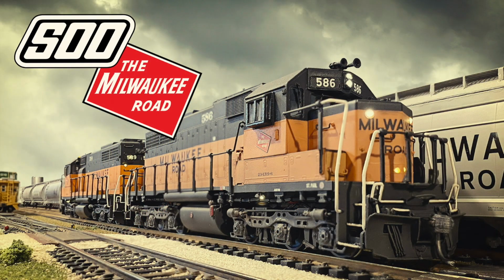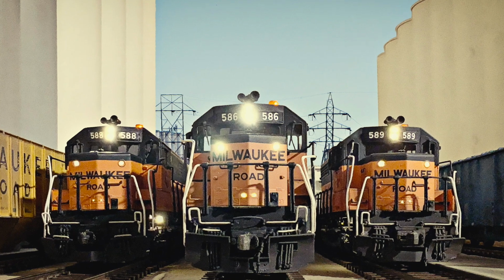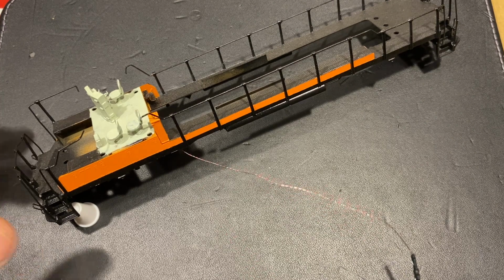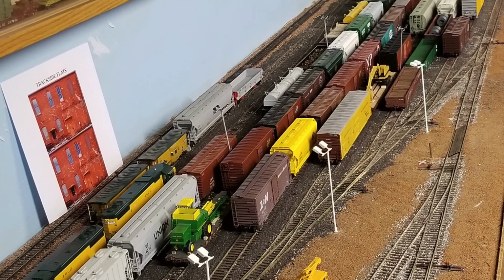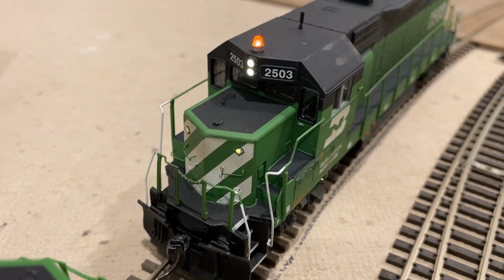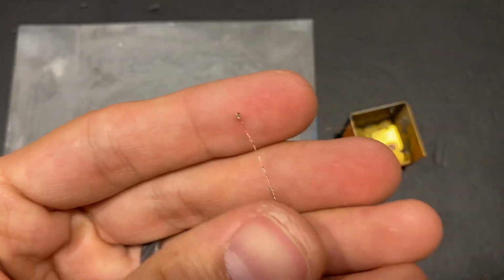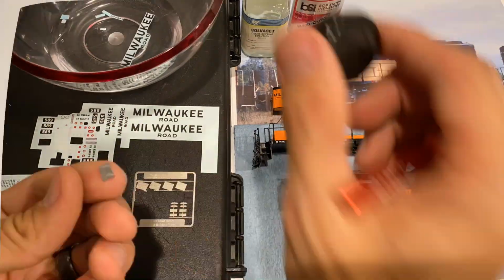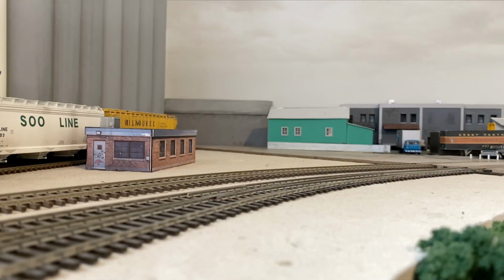S05E10 - How to install LED class & ground lights, shout outs, SDL39 decals, weathering and a run-by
We cover more in this episode than ever before. The SDL-39's are being called FINISHED! As the last of the three amigos gets stripped, painted, decal'd, weathered and test ran...in the best run-by to date. The opportunity surfaced to checkout a few model railroads, watch a few videos on YouRube and dial up a podcast or two, while working on modeling projects. As we attempted to cover it ALL in this episode, we ran out of time. Take care!"